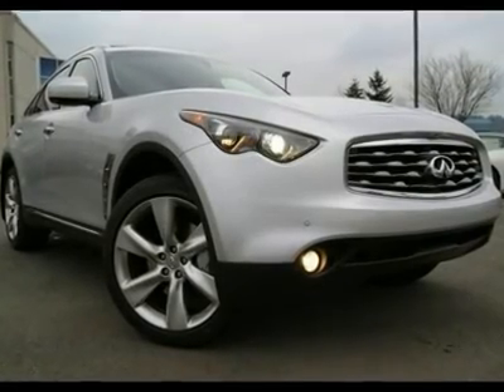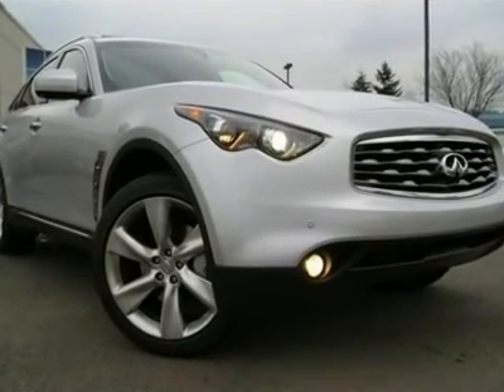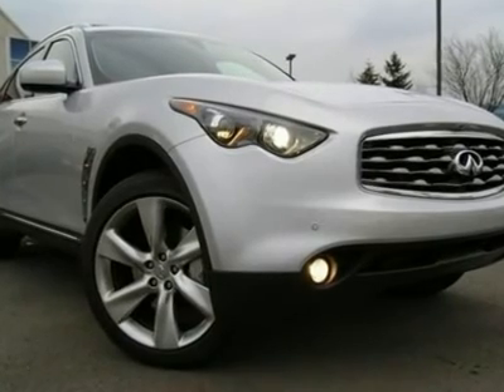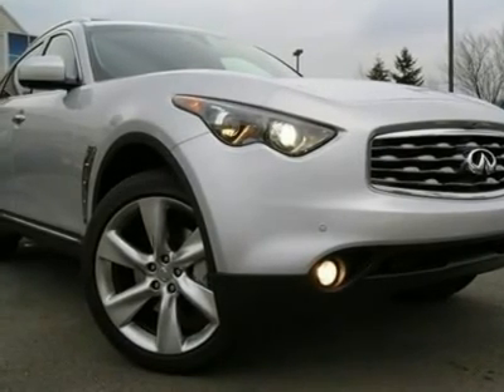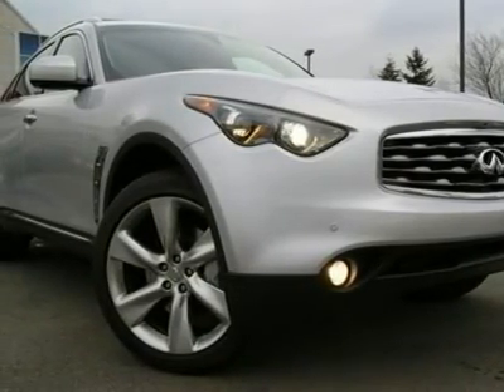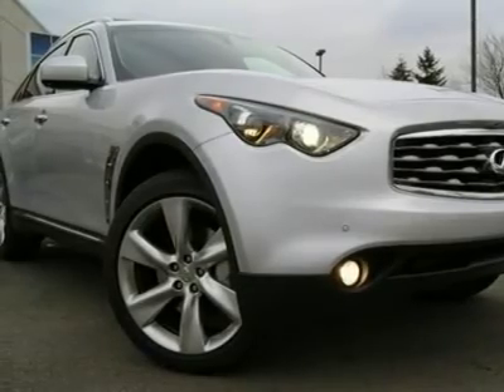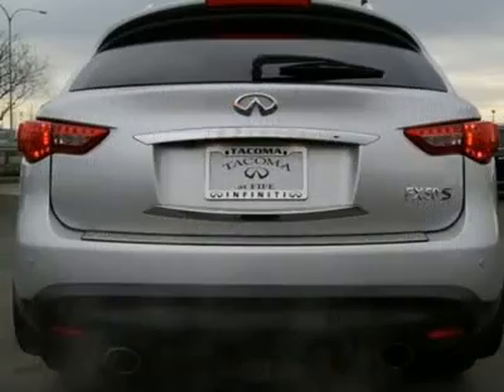2010 INFINITI FX50 Fife, WA 2310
2010 INFINITI FX50 Fife, WA
Stock #2310

4902 Pacific Hwy E.

DVD ENTERTAINMENT, SPORT PACAKGE, DELUXE TOURING PACKAGE, TECH PACKAGE, ONLY 14K MILES!!! This FX50 Sport has just about every available option and is a great color combination in silver on black leather. A Forward Collision Warning system will let you know if you are approaching a vehicle to quickly and will automatically apply the brakes if an imminent collision is detected reducing your chances of injury. Intelligent cruise control will automatically keep pace with ahead traffic making highway cruising less of a chore. With almost 400-hp this FX50 is capable of sub 5 seconds 0-60 times and its 21 inch wheels provide amazing amounts of grip. Combined with an intelligent all-wheel drive system this FX performs more like a sports car than an SUV. Your rear occupants will enjoy the DVD entertainment system and will be as cozy as can be in reclining leather seats. Heated/Cooled front seats will keep your backside the perfect temperature in any climate. Other features include a 360 degree video monitor, rear backup camera, navigation, XM radio, moonroof, stability and traction control, xenon lights, power adjustable steering wheel, quilted leather seats, steering wheel paddle shifters and much more. Sale prices shown do not include sales tax and license. A negotiable Documentary service fee, up to $150 may be added to the sale price. Sale price does not include Lojack Theft Recovery System.